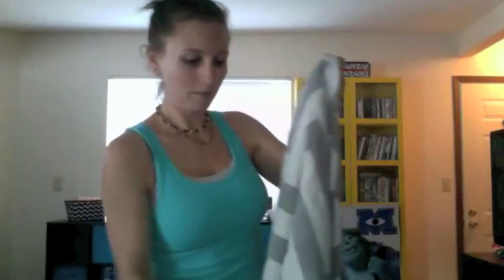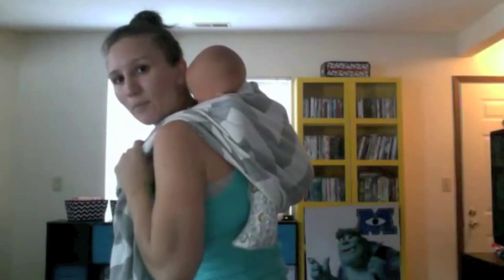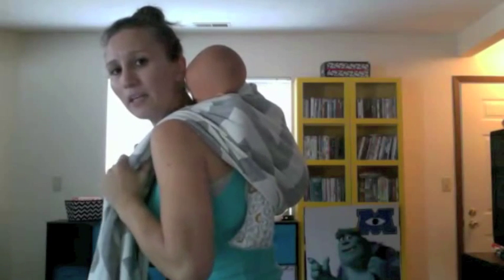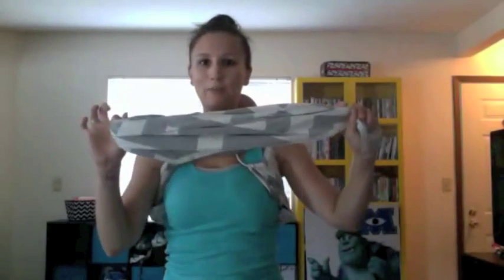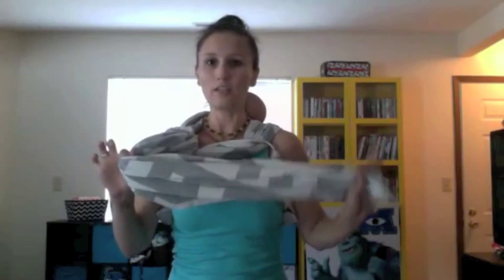WEE CARRY - Back Carry with a Large Ring Sling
This video shows how to do a back carry with a large ring sling, with the rings in corsage position rather than under baby's bum. This is a semi-advanced back carry, and I would recommend learning how to do a simple Ruck Tied at Shoulder prior to attempting this carry.
This video was made using a Size Large Natibaby Gray and White Hemp/Cotton Ring Sling with pleated shoulder.
Please remember NEVER to attempt a back carry with a stretchy wrap such as a Moby wrap or Boba wrap. Woven wraps must always be used for back carries.